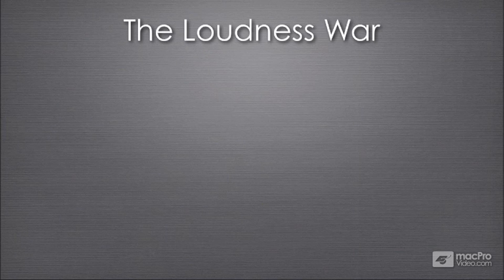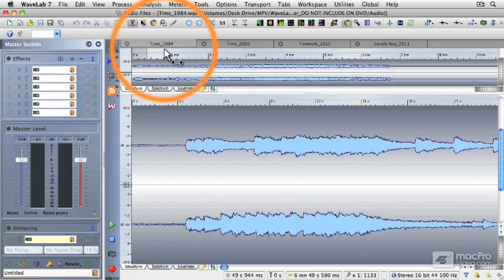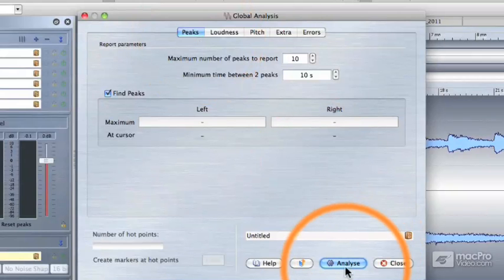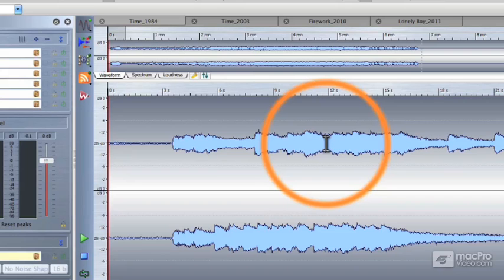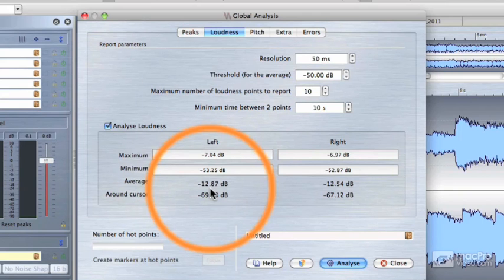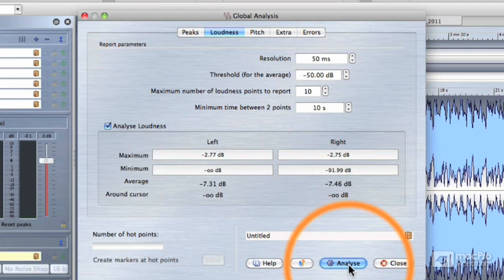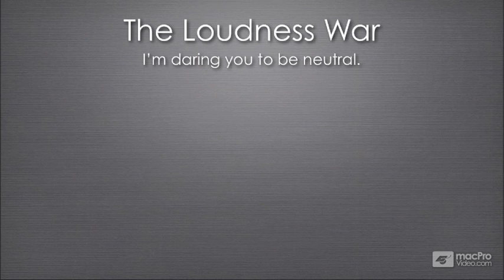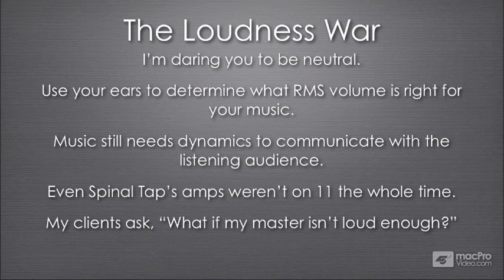WaveLab 101: Introduction To Mastering - 13 The Loudness War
WaveLab 101: Introduction To Mastering by Matthew Loel T. Hepworth
Video 13 of 24 for WaveLab 101: Introduction To Mastering

WaveLab: Everybodys heard of it. Lots of people use it. And now you can see this  feature-rich software in action. Intro to Mastering in WaveLabby Steinberg Product Specialist Matt Hepworthtakes you through an audio exposition detailing how this ber-popular program works.

Youll first learn about WaveLab's set-up and layout and how to configure and optimize your computer to get the most out of WaveLab. Next, Matt dives right into mastering concepts and how they are implemented. He shows you how to win the Loudness War and how to add punch and shine to your tracks the WaveLab way.

From there, Matt explains the rendering and dithering process and how to apply the final touches both on a single track and a collection of tracks.

So if youre interested in maximizing your mastering skills and adding that final polish to you productions, this Intro To Mastering In WaveLab tutorial will help you get your tracks ready to shine!